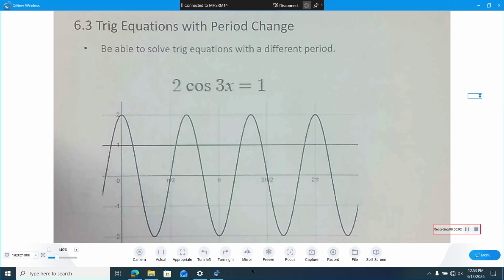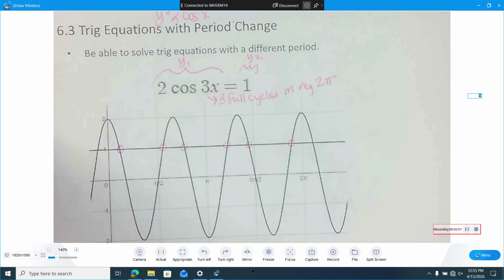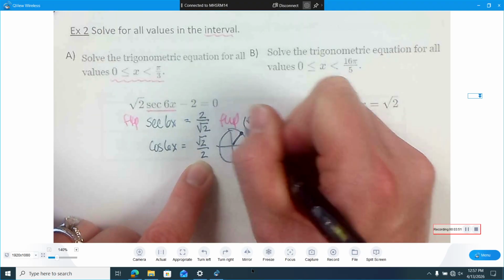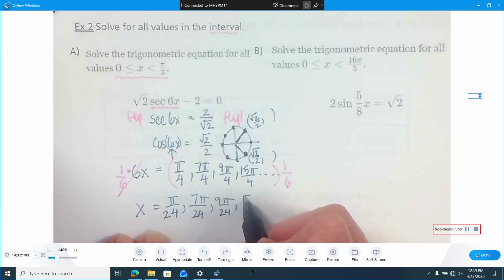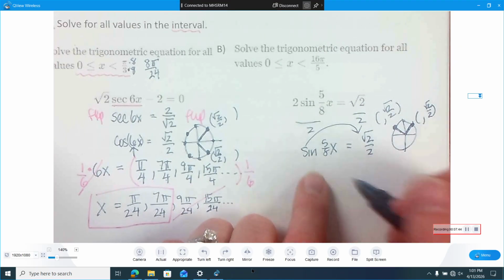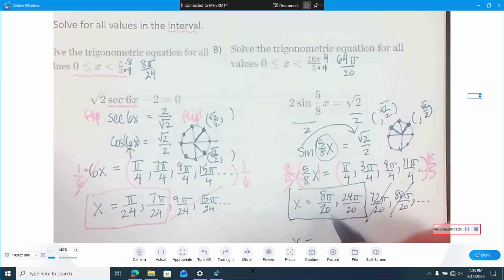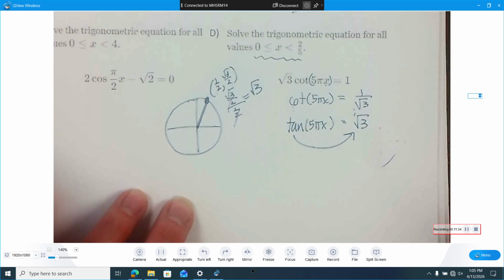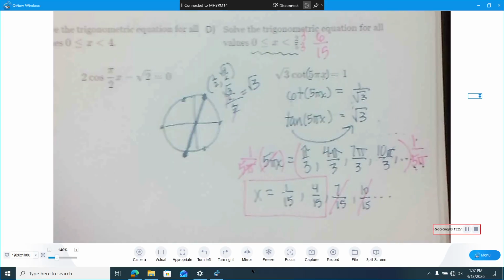6.3 Trig Equations with Period Change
6.3 Trig Equations with Period Change